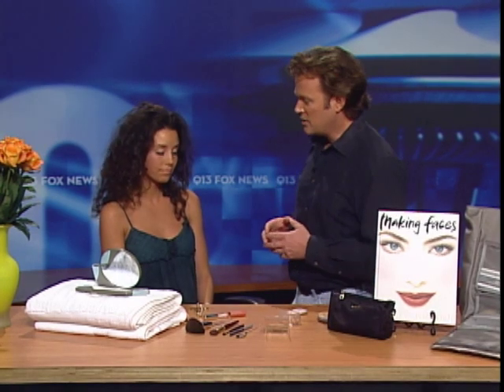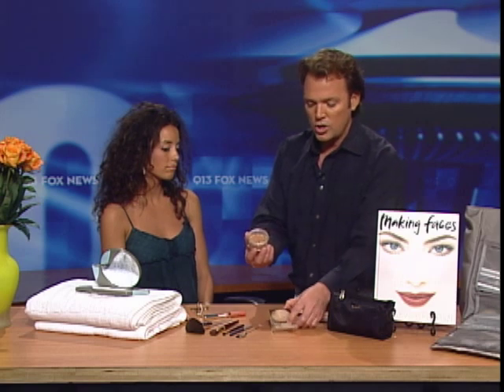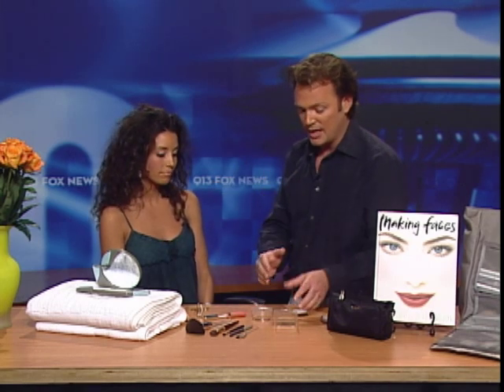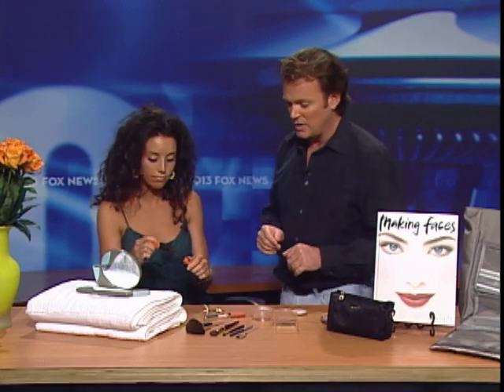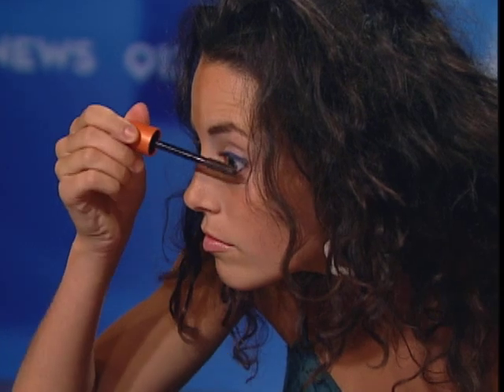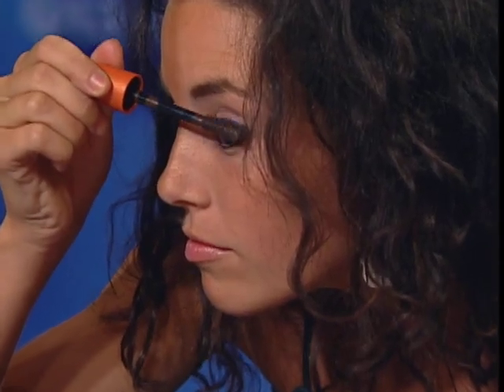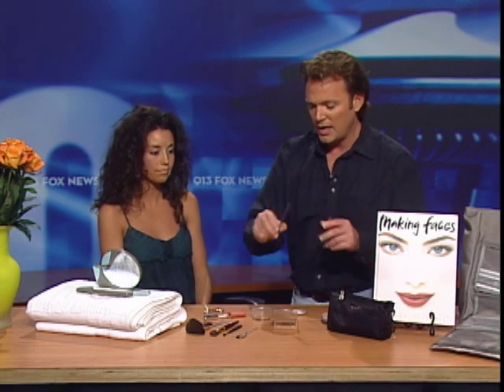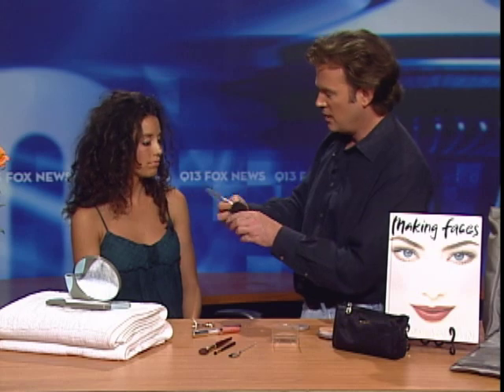Randy Altig - Make-up Tips for College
Randy shows talks about the little known secrets of putting on make-up the right way! Don't make the common mistakes so you can stand out at the parties.